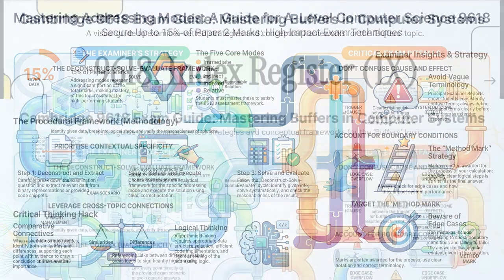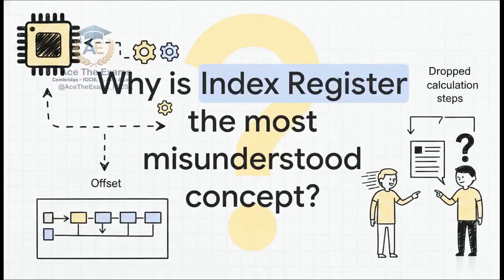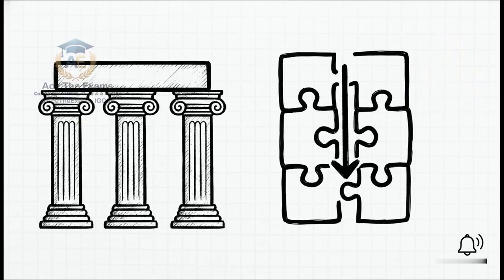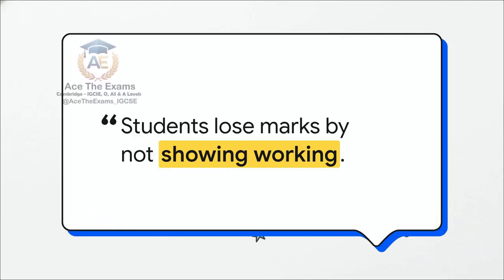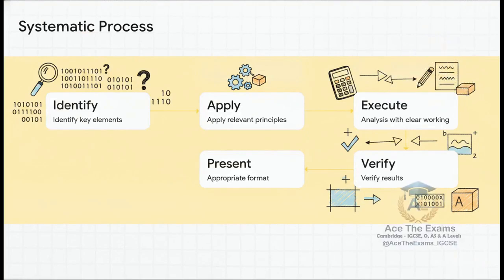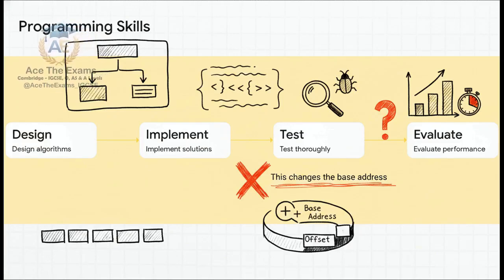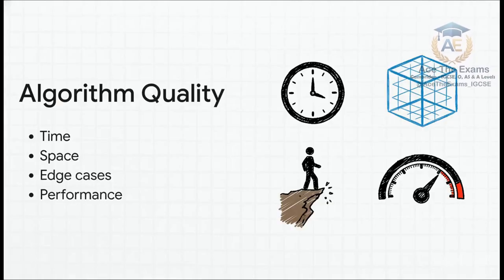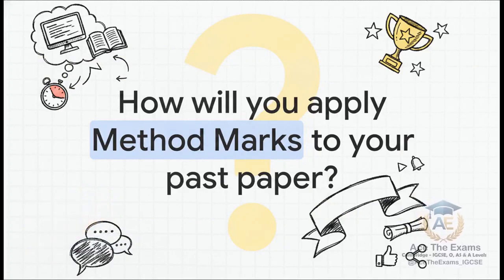Computer Science Special Purpose Registers Index Register Ix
Learn computer science special purpose registers index register ix quickly with clear exam-focused steps and a concise worked explanation. examtips alevel computerscience #9618

Chapters
00:00 Intro
03:44 Section 1
07:28 Section 2
11:12 Section 3